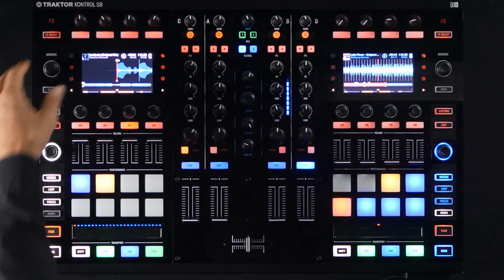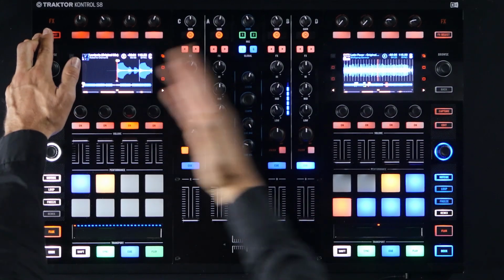Traktor S8 Tutorial - Routing Effects and Using Sends